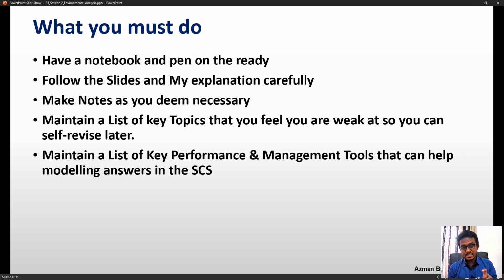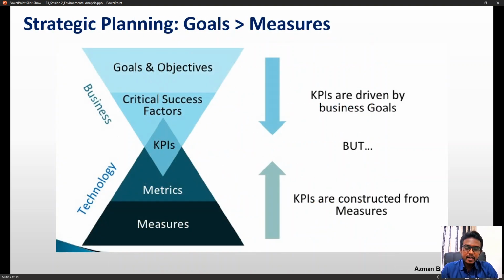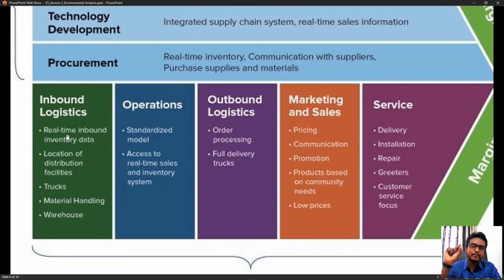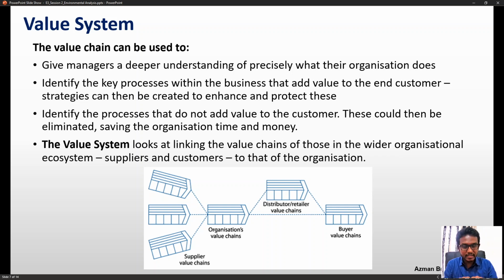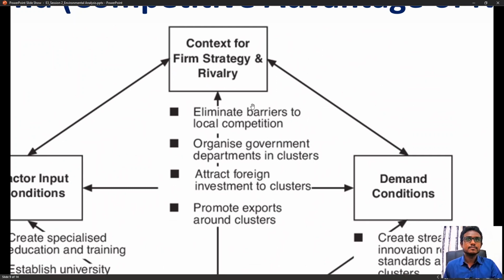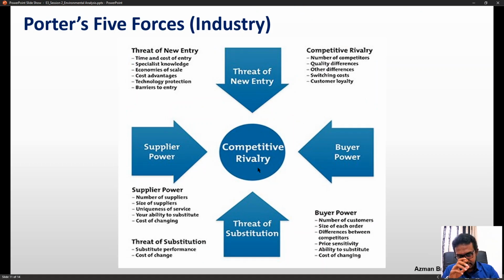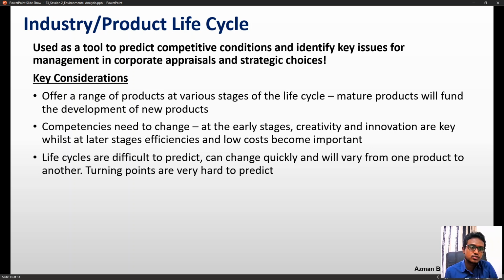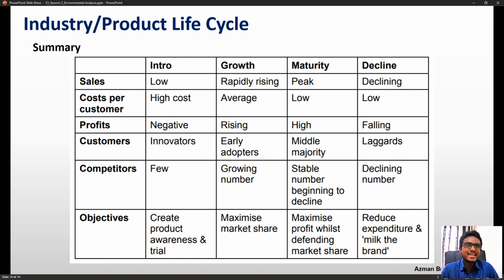Environmental Analysis | Modern Business Concepts | CIMA E3 Revision